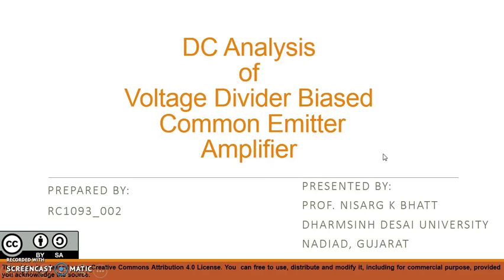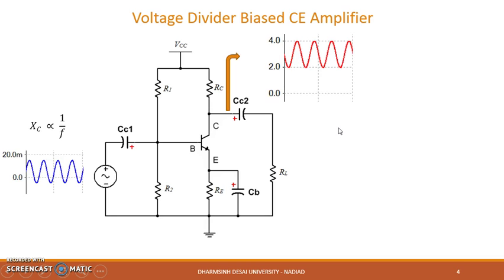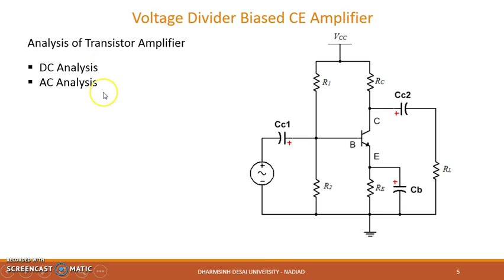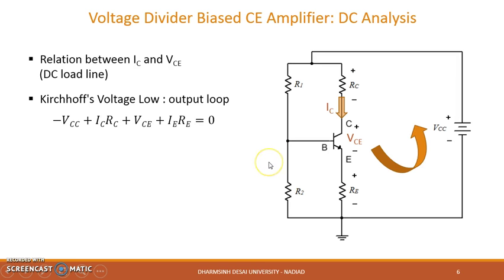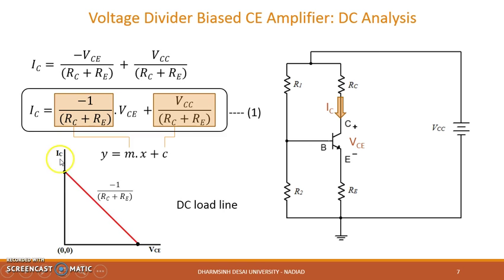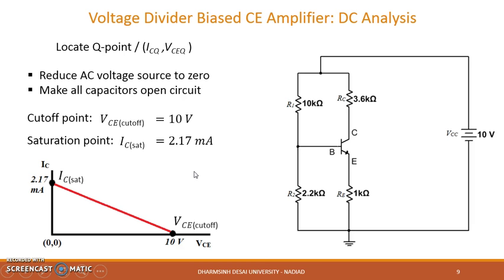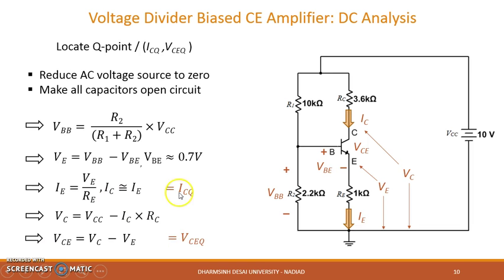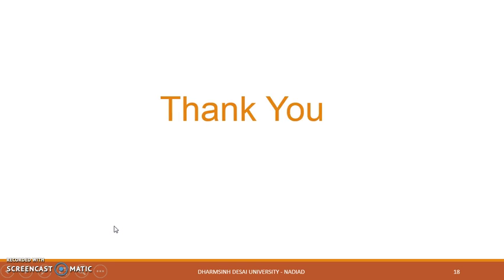DC Analysis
This video explain the requirement of coupling and bypass capacitor in CE  amplifier circuit. It also explains how to find out end points of DC load line and how to find out location of the Q point for a given amplifier circuit.